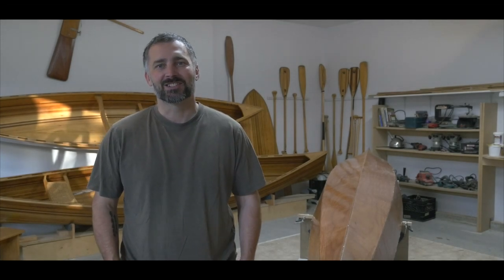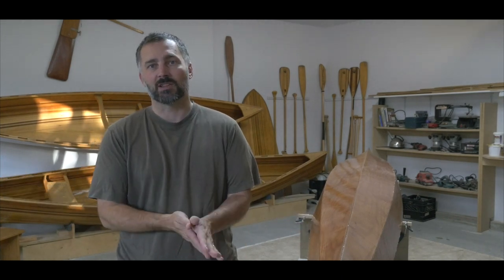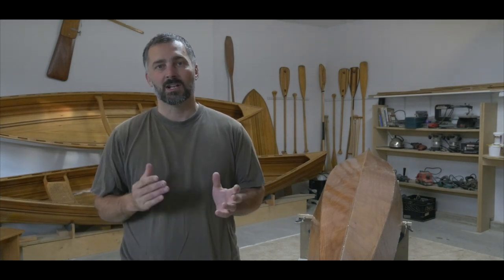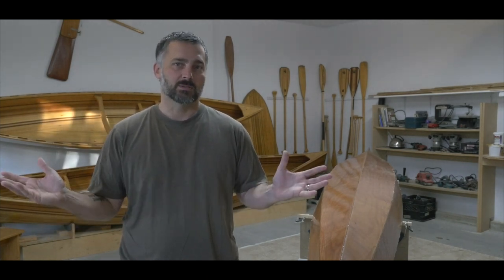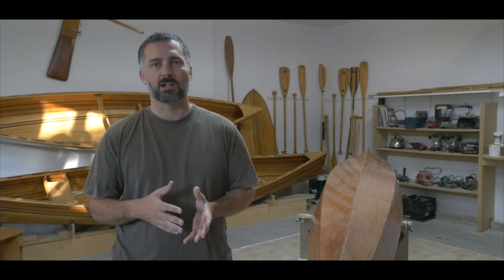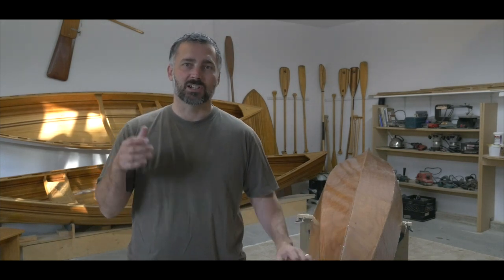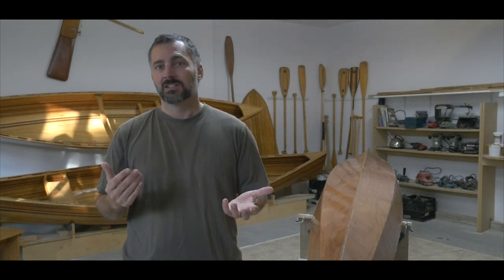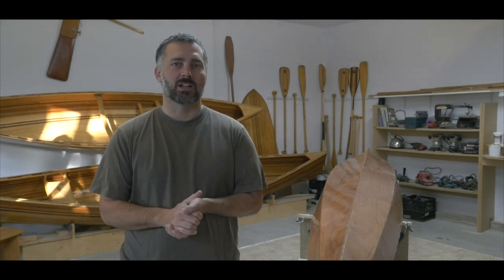Which boat should I build?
I decided to take a moment to answer a question I'm either asked or come across very often.

My Links

3/8” Braided Rope (Lightweight Strong Versatile Rope for Camping, Survival, Knot Tying)

4 Piece Stainless Pot Set
Folding Bow Saw